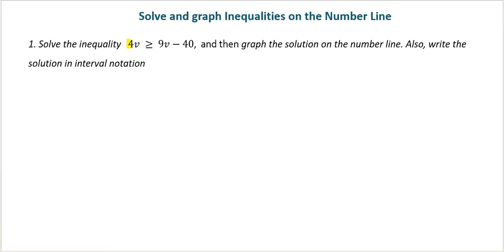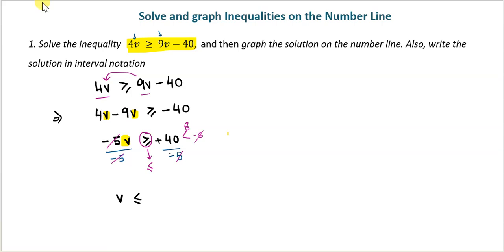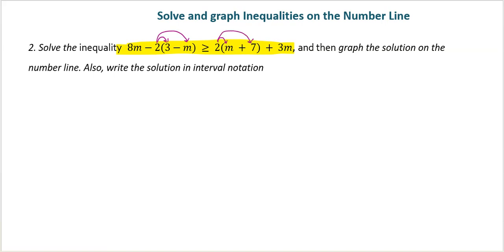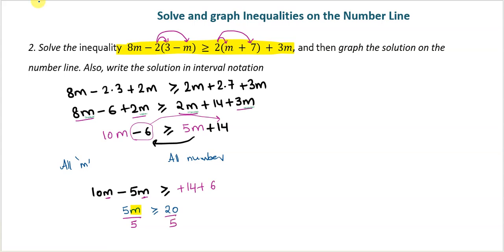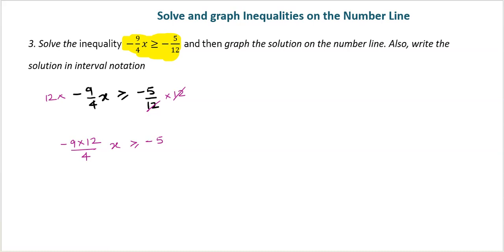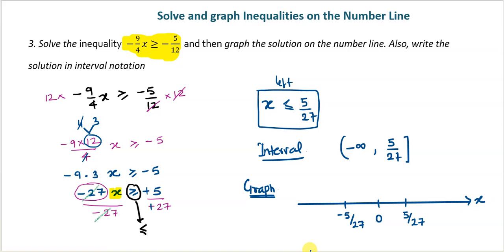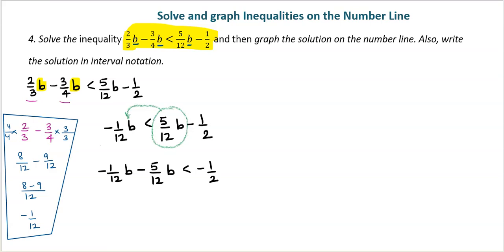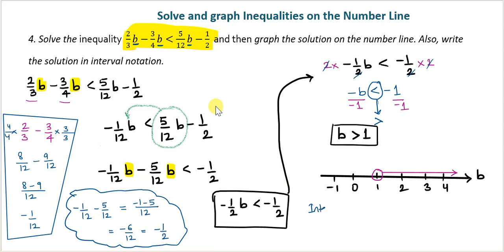Chapter 7: 7.3 Linear inequalities solving and graphing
Learn how to solve and graph linear inequalities on a number line and coordinate plane. This video explains the steps clearly with examples—perfect for beginners!